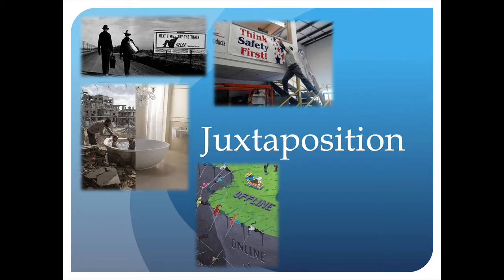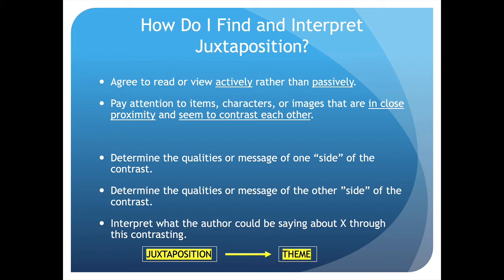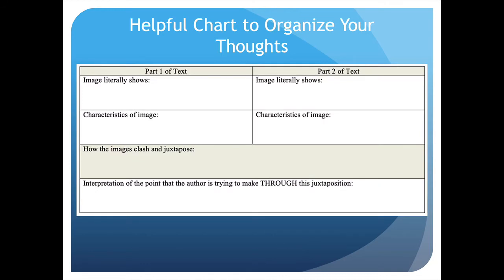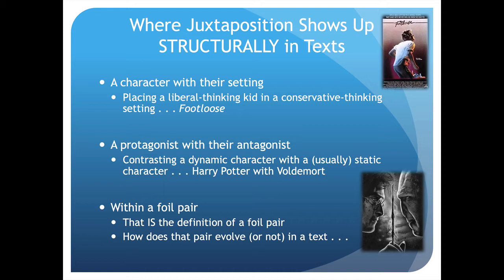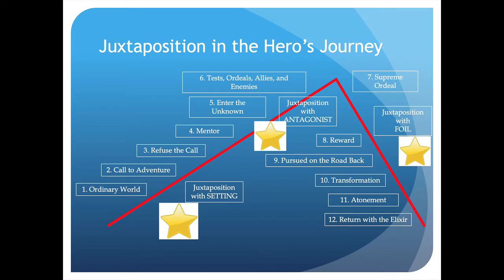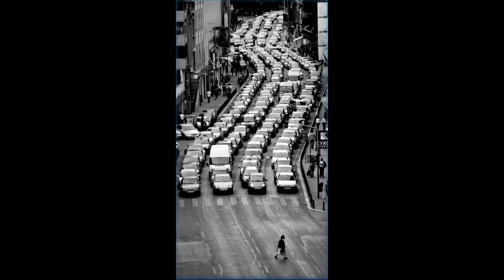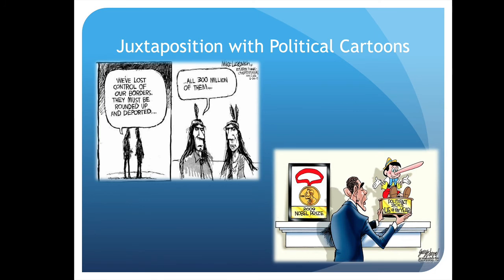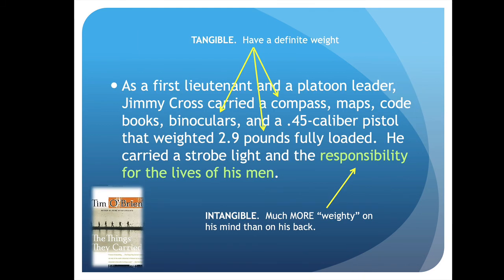Juxtaposition in Literature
What is juxtaposition?  Why does it matter?  How do I find it in literature?  All questions will be answered as you watch on to learn about this important literary term!